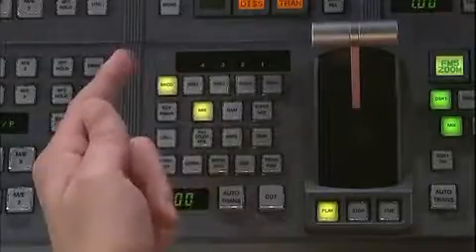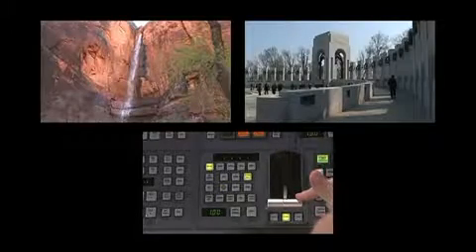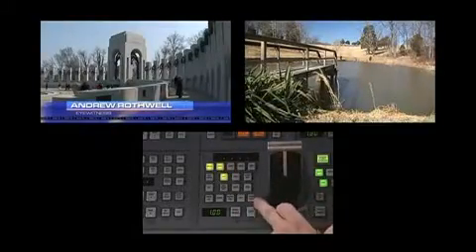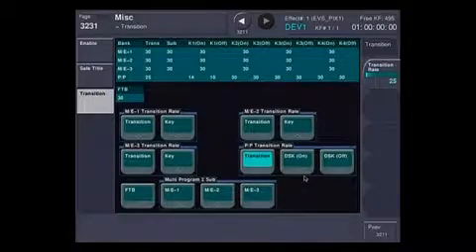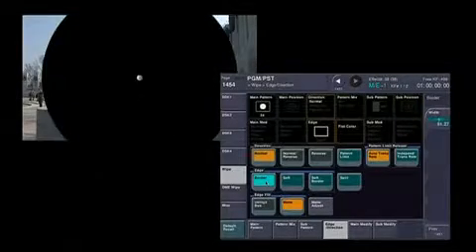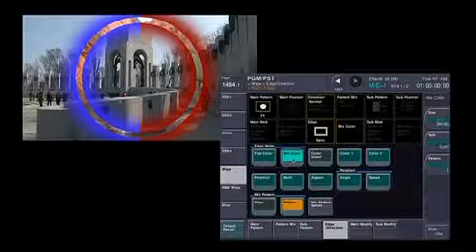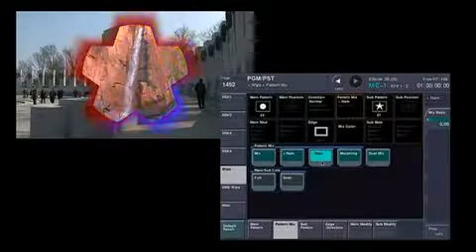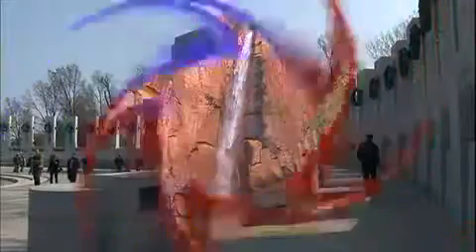MVS 8000 Transitions & Wipes